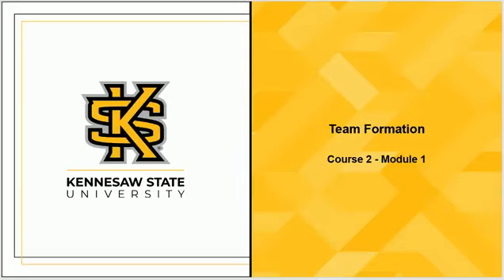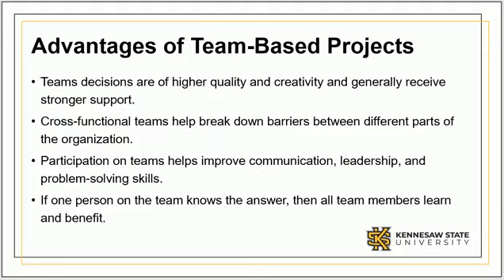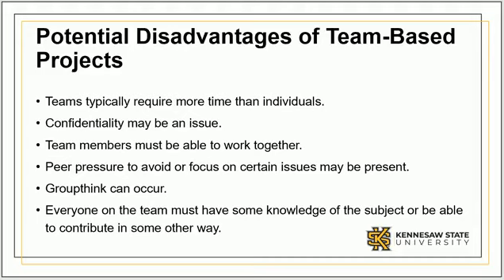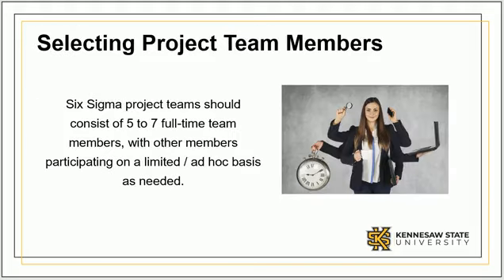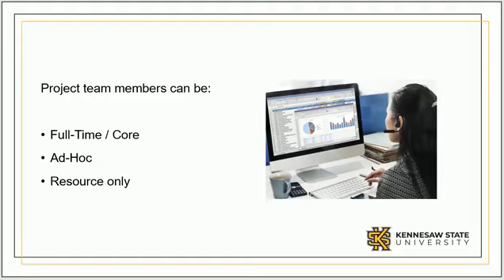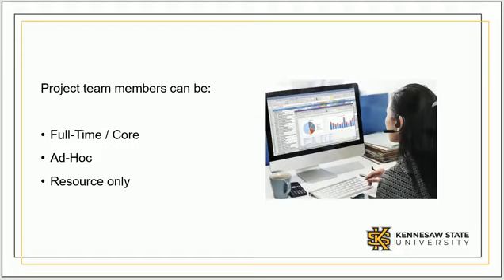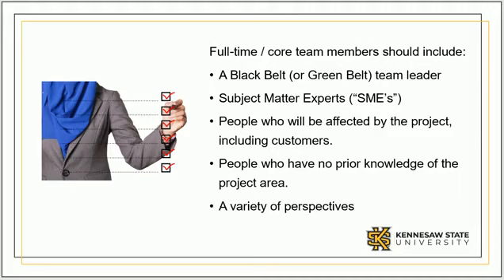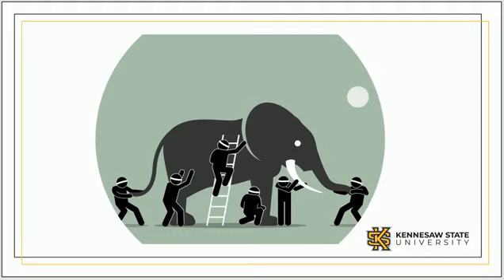1 Team Structure